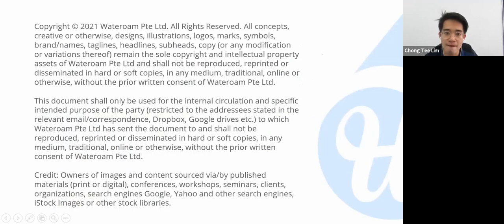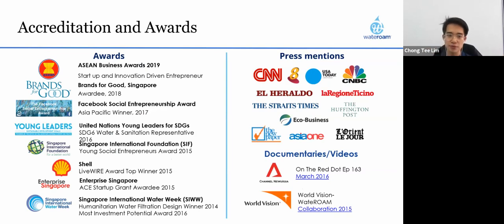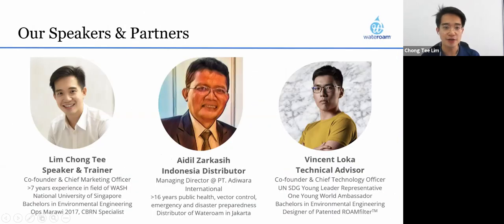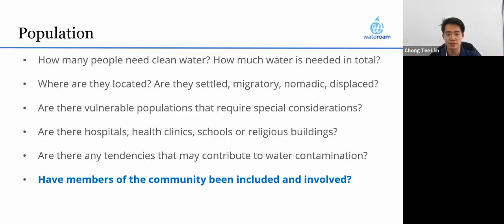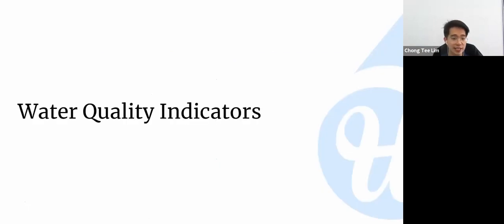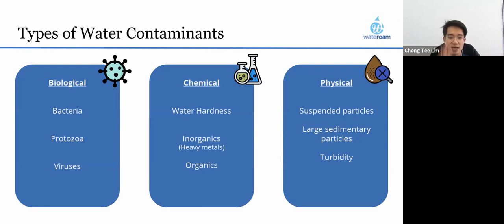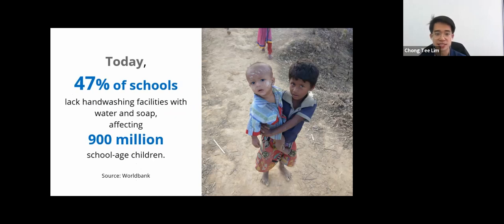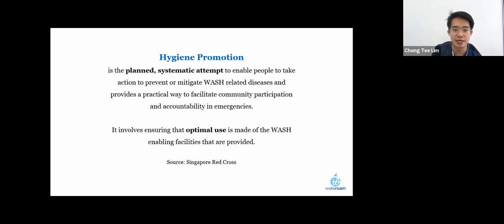How to implement a successful safe water project (Indonesia) | Wateroam Webinar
Learn the steps of implementing a safe water project from start to sustainable!
About the Webinar:
2.1 billion people don’t have access to clean drinking water globally, leaving millions of children and families at risk of life-threatening illnesses. This is especially dangerous in the midst of a global pandemic where clean water is integral for disease prevention.

Over the years, Wateroam has improved health outcomes and saved lives through their water filtration solutions that empower and rebuild disaster-hit and developing communities worldwide. As border restrictions prevent our ability to travel and implement clean water projects, we want to empower local organizations and communities to spearhead these deployments to ensure clean and safe drinking water is available to all.

Speakers: Lim Chong Tee, co-founder of Wateroam